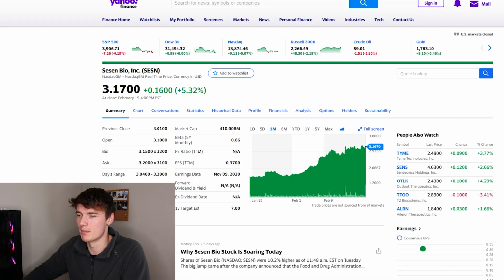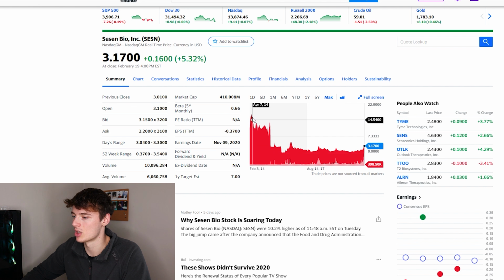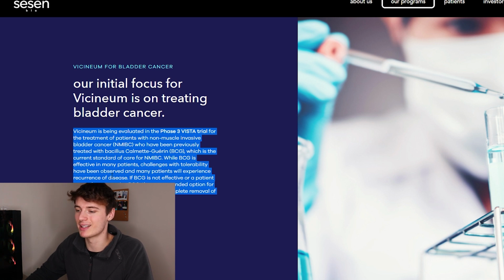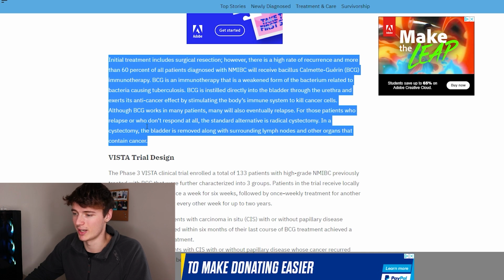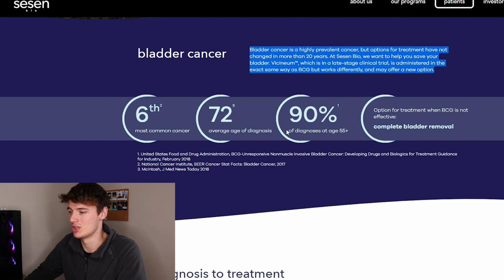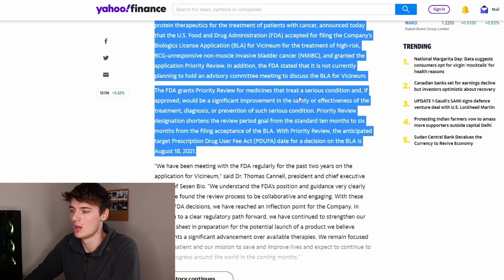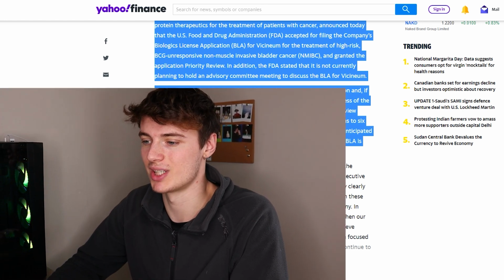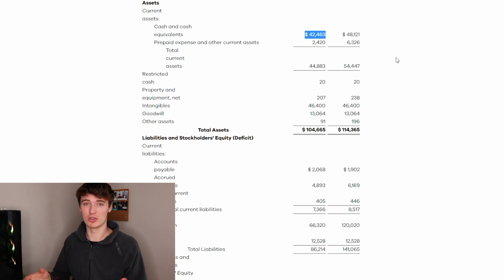SESEN BIO (SESN) STOCK FORECAST | FDA APROVAL EVIDENCE| PRICE PREDICTION | HUGE GROWTH PENNY STOCK!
Want a free stock worth up to £100?? Create a Trading 212 investing account using this and we both get free shares!

My Youtube Equipment
Camera (Canon M50)
Microphone (Rode Video Mic Go)
Ring Light